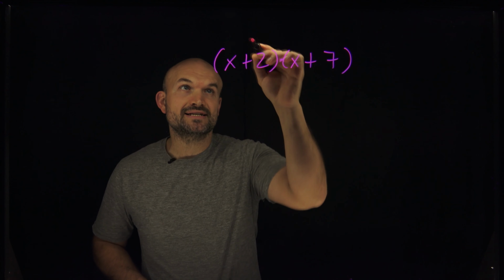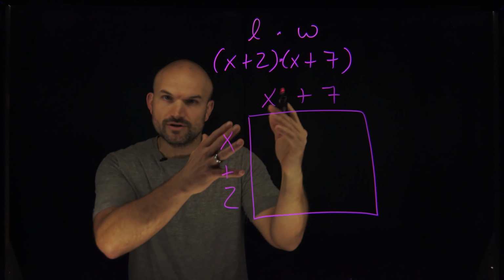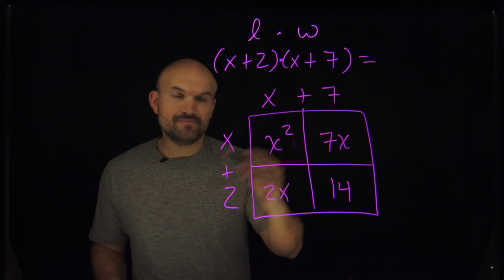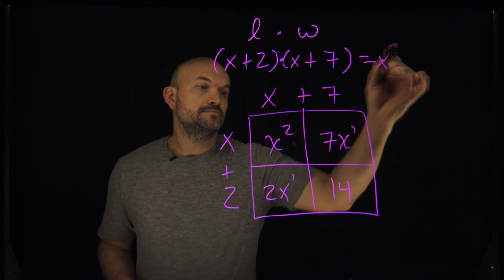Visualize Multiplication of binomials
In this video we will take a look at why using the box method can be the better way to look at multiplying binomials